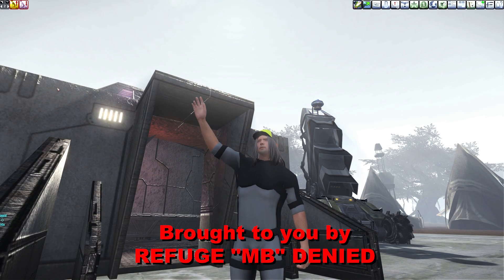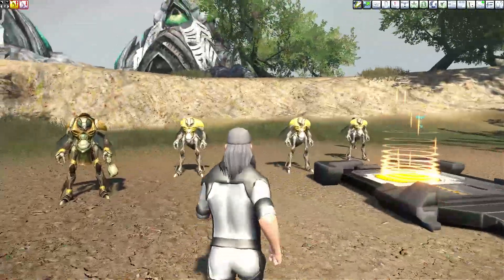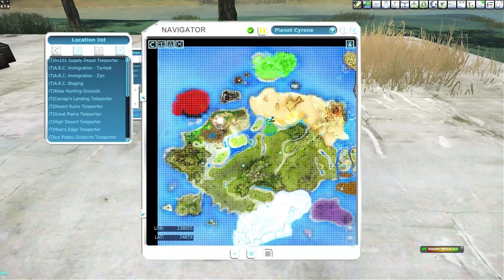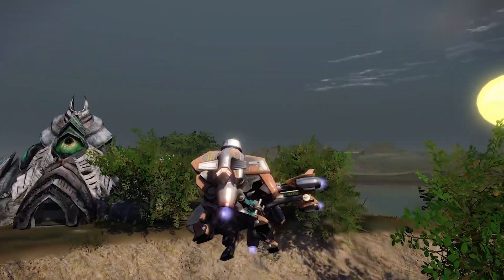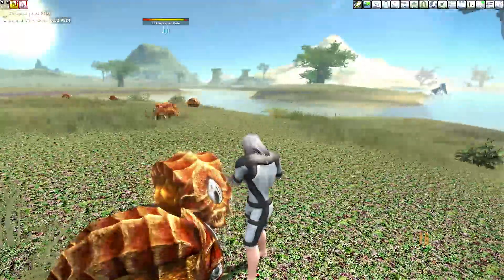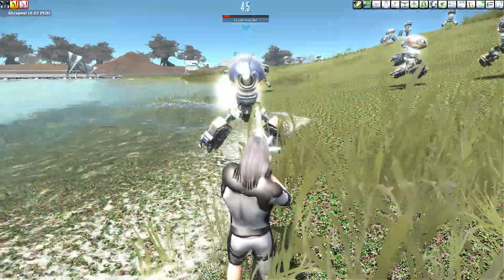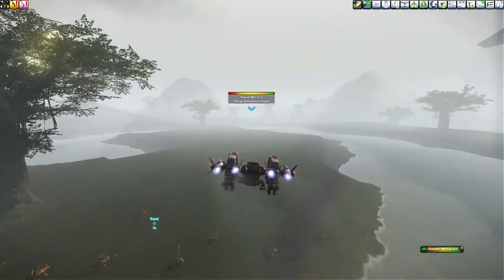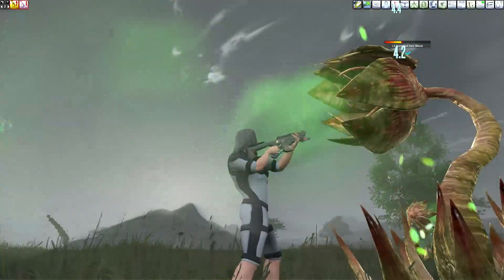Entropia Universe: Planet Cyrene Puny Tempo Trials Guide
Entropia Universe: Planet Cyrene Mission Series
Daily Missions: Puny Tempo Trials

This Entropia Universe Planet Cyrene Mission Series video takes you through everything you need to know for knocking out the daily missions for the Puny Tempo Trials, including all missions associated with these tasks. Make the most out of your daily hunting with this and other Titans Incorporated mission guides.

Associated Missions:
A.R.C Faction: KILL 100 PLEAK
A.R.C Faction: KILL 30 CRYSTAL PEDE
A.R.C Faction: KILL 95 DIRE WEED
A.R.C Faction: KILL 27 DRAGON MONKEY
A.R.C. Challenge - 100 Crystal Pedes